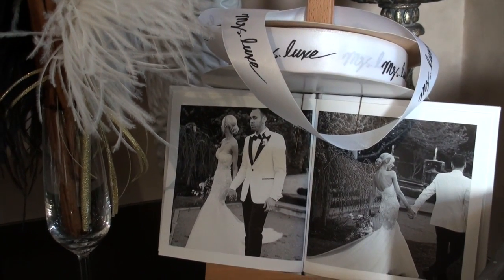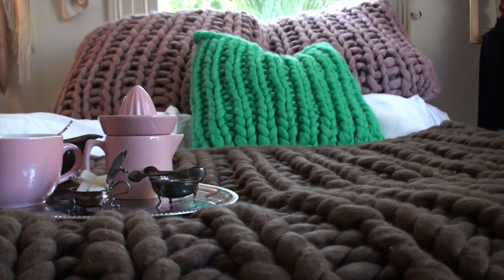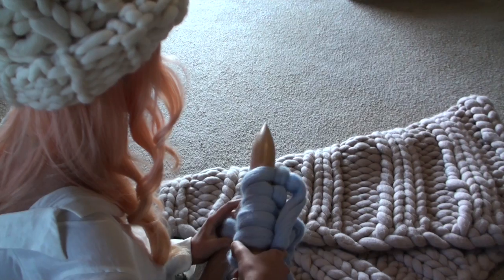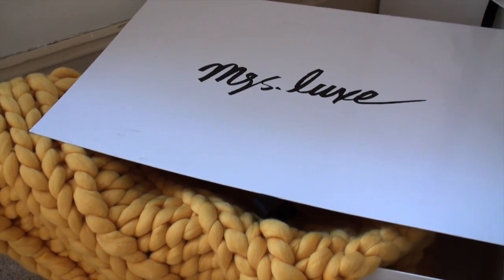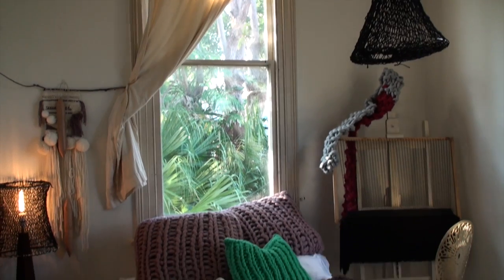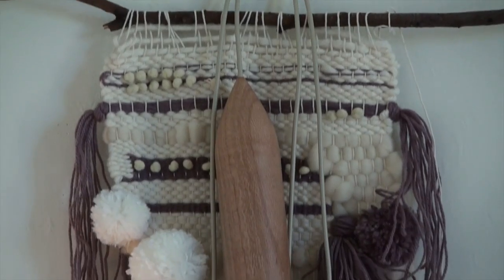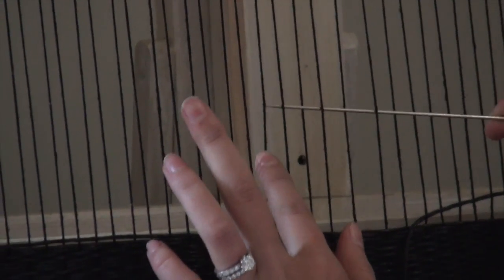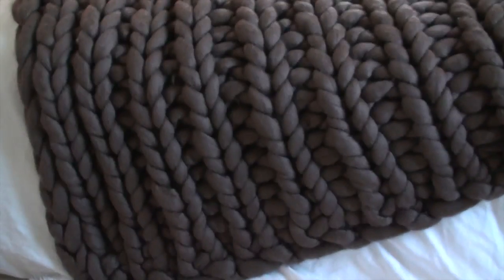Shop Stop: Mrs Luxe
This Meet Mrs Luxe, where all your knitted dreams come true                              Music by Justin PIx